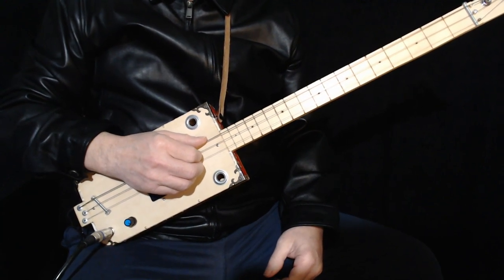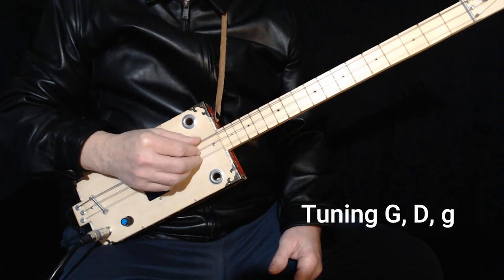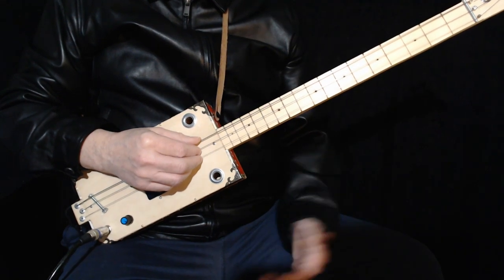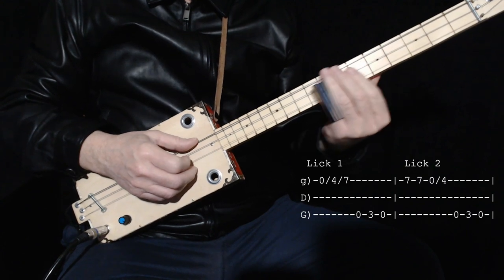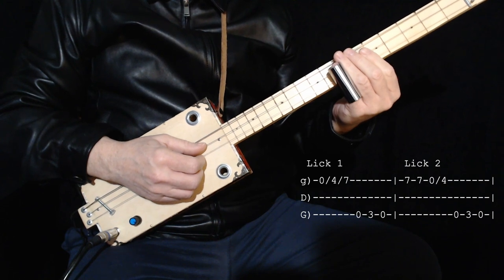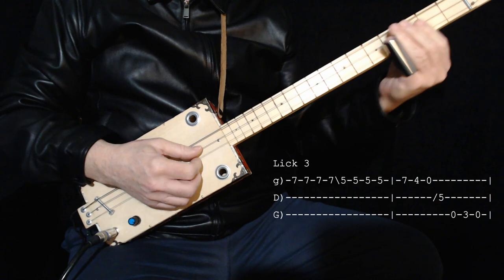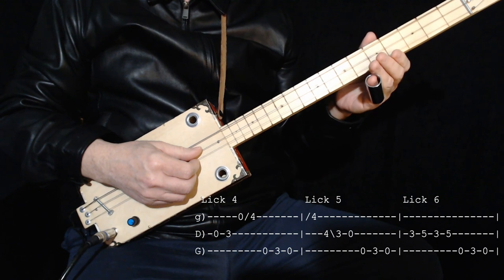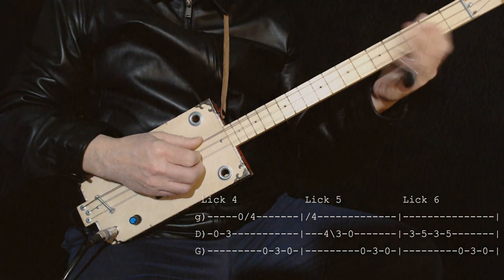Beginner Cigar Box Guitar - You Gotta Move - Easy Lesson (fretless slide) with tab (CBG)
Easy beginner arrangement with tabs of "You Gotta Move" by Mississippi Fred McDowell also covered by The Rolling Stones, Aerosmith, Bonnie Raitt any many others. Easy to play with just a slide on 3 string fretless cigar box guitar.